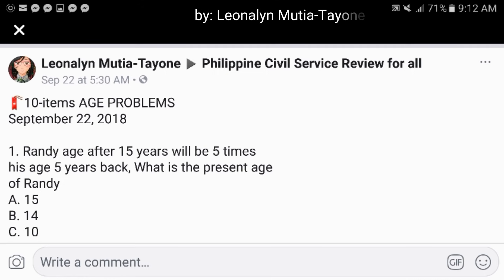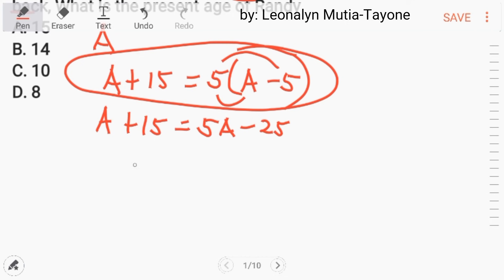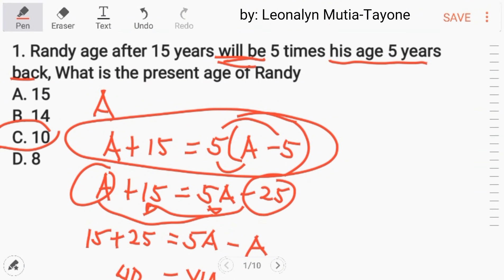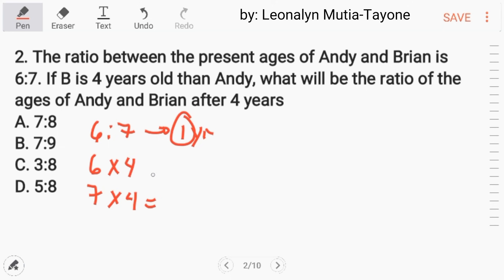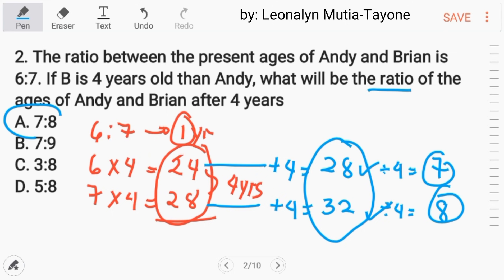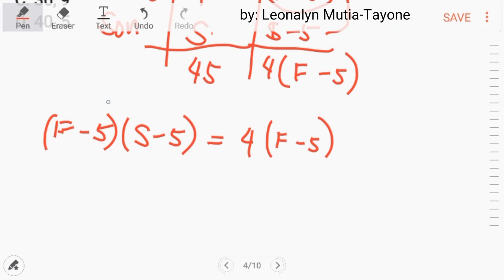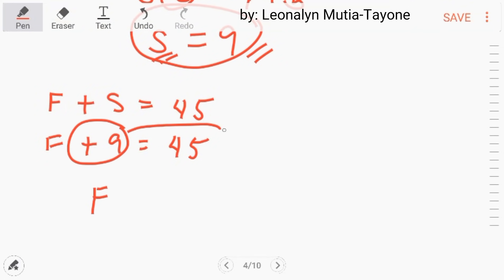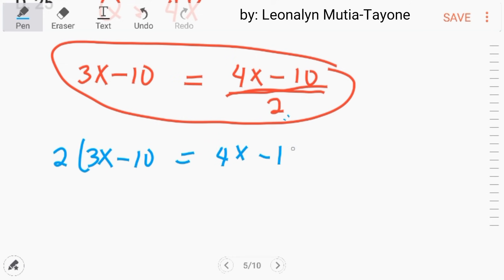How to solve AGE PROBLEMS the simplest way part1 [Math]